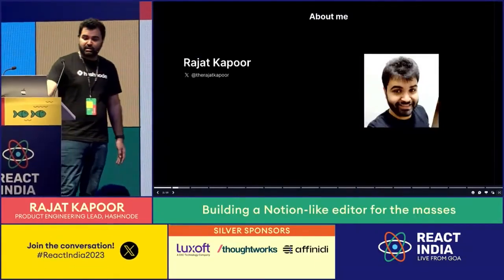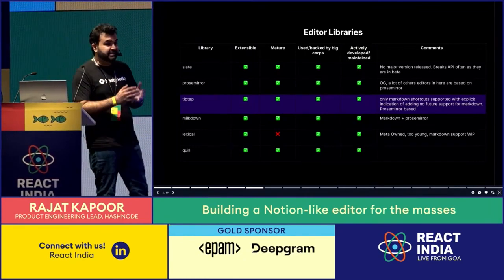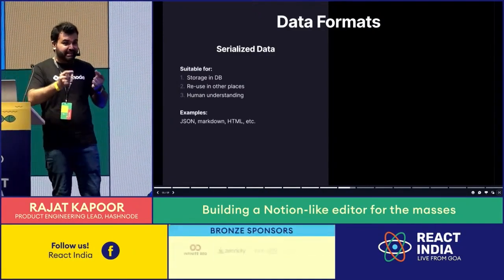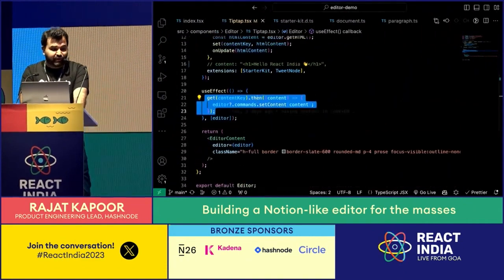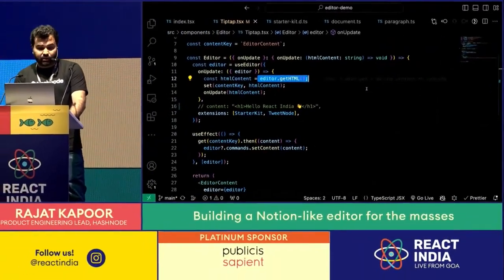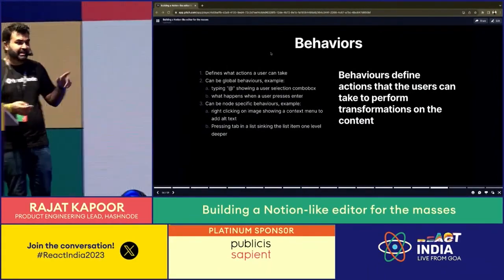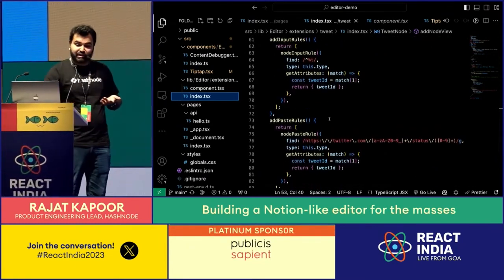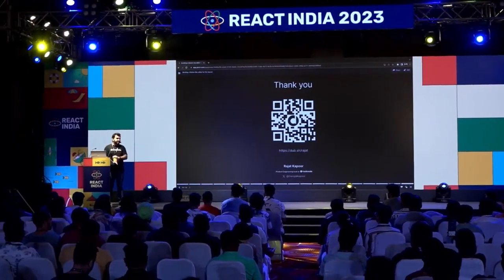Building a Notion-like editor for the masses - Rajat Kapoor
About the session Building a Notion-like editor for the masses

In this talk, we will examine the process of building a Notion-like editor experience in React applications using open-source libraries such as tiptap and slate. The focus will be on the practical steps to integrate these libraries into React projects and how to customize the editor to meet specific requirements. Attendees can expect a detailed walkthrough of utilizing tiptap and slate to create a familiar, user-friendly text editor within their React applications, along with insights into potential customizations and optimizations. The goal of this presentation is to provide a comprehensive understanding of the tools and techniques necessary to implement a powerful and intuitive editor experience in React-based projects.

Rajat Kapoor identify as Product engineer and IndieHacker with over 7+ years of experience working with early-mid stage startups. I like working in smaller teams creating delightlful products that immediately solve the users problem in an intuitive way I am currently working as the Product Engineering Lead @ Hashnode and have been building rich text editors for the past 6 years I am open source evangelist, hihgly unopinionated and try to choose the best tech for the problem at hand. I am a strong believer in creating things quickly, then getting them right and then optimizing it. I also have created side projects that are being used by 200,000+ people, and have single handledly created launched products to #1 on product hunt